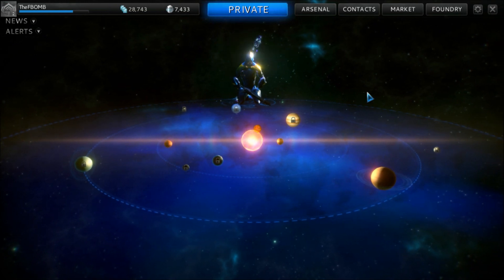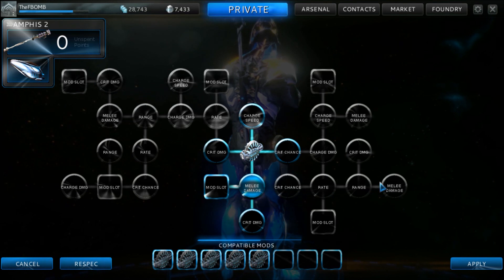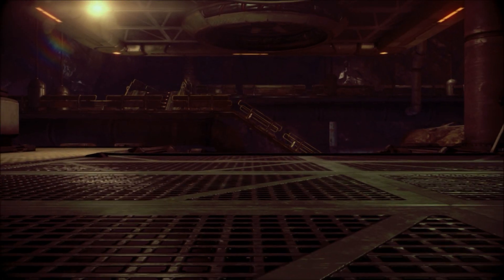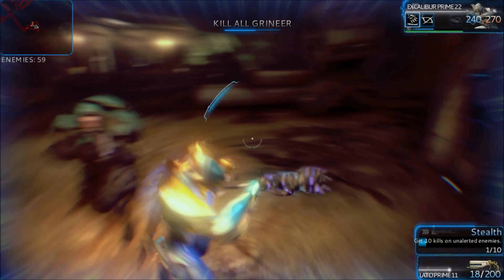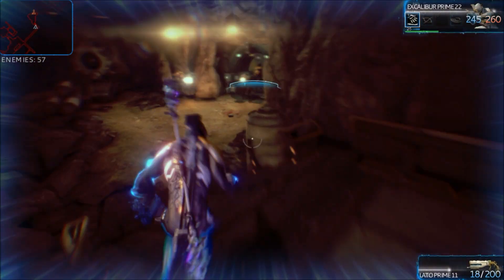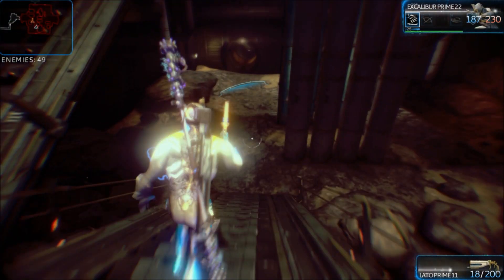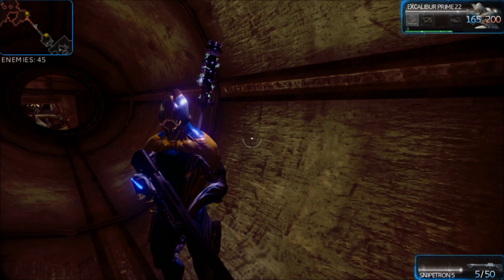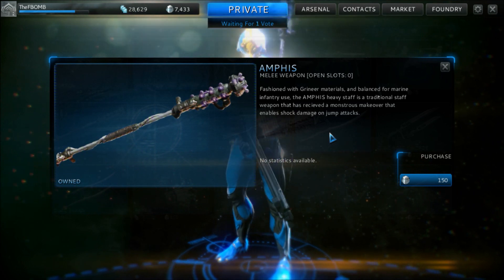Warframe: Amphis (Beta Version 6.5)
I take a look at the new pole weapon, the Amphis.

Warframe is a game created and owned by Digital Extremes.  It's a cooperative, science fiction, third-person shooter that I have instantly fallen in love with.  I suggest you give the creators your full attention, and support, to the link below as this will be a free-to-play game.